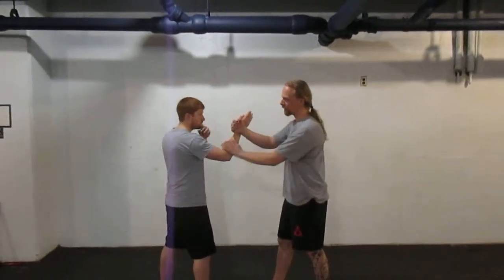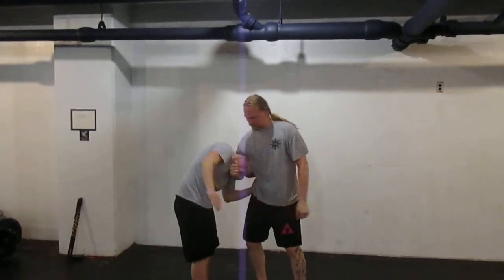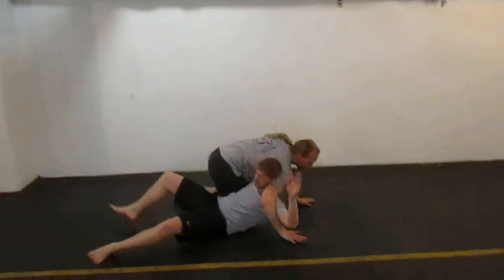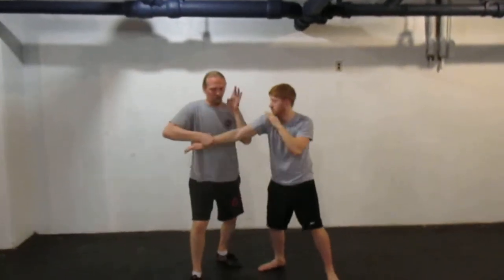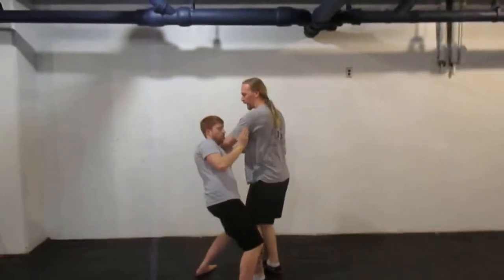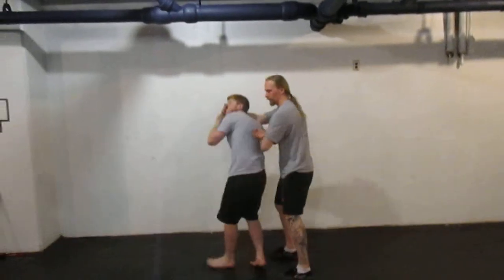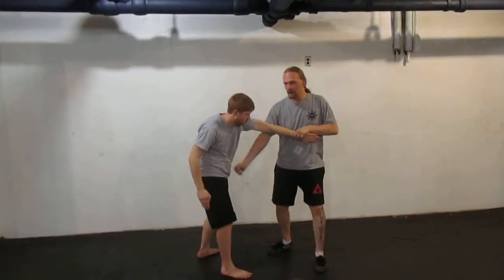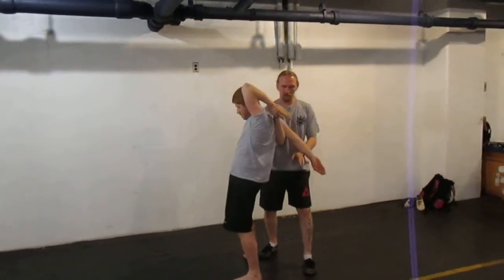Club recap - 2 April 2015 - Trapping to locking